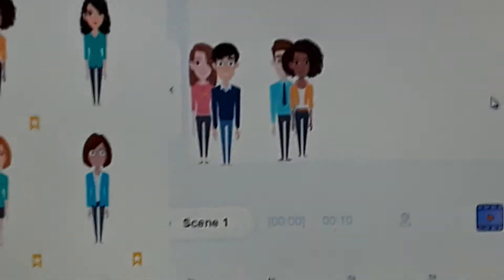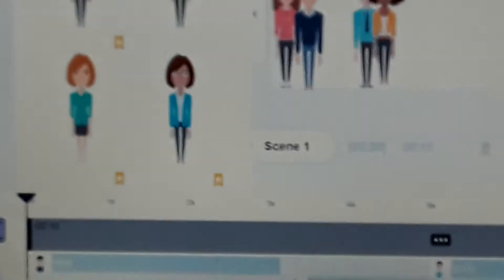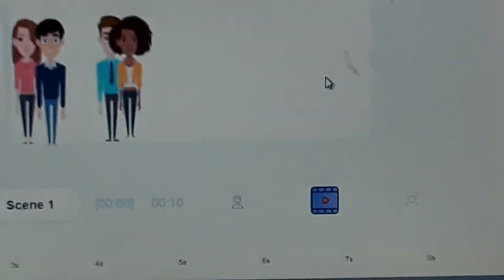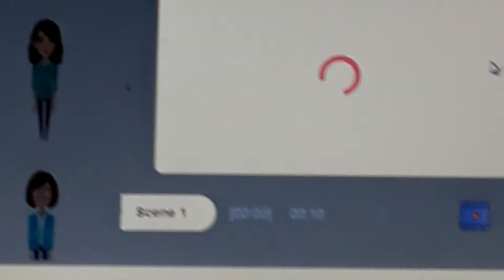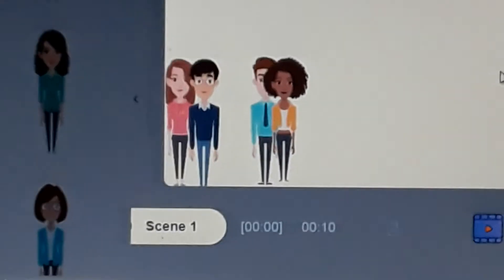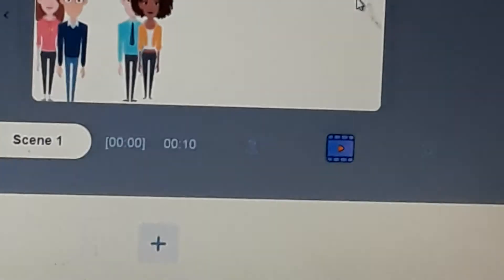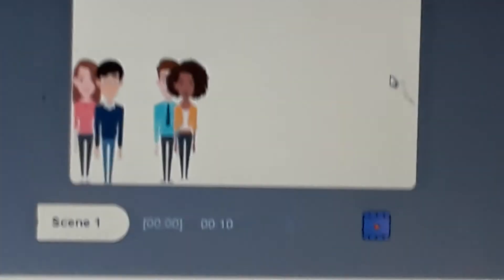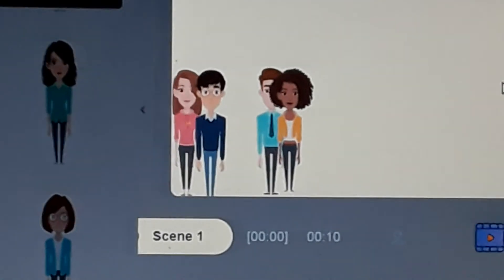How to make a cartoon